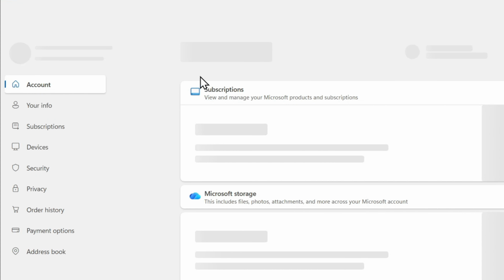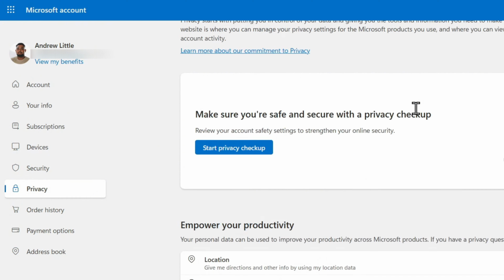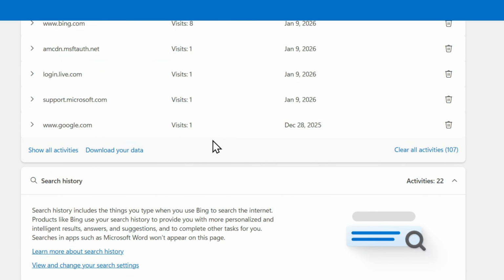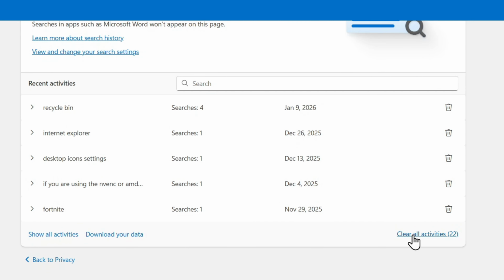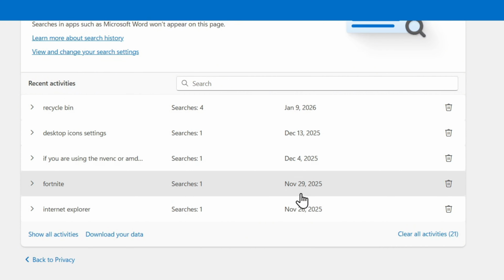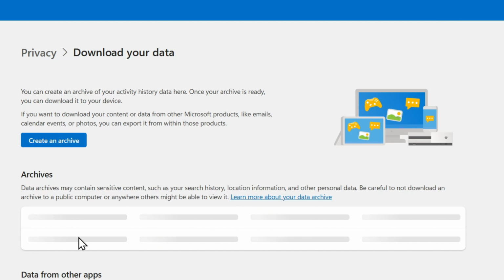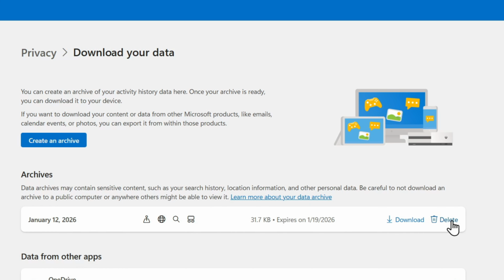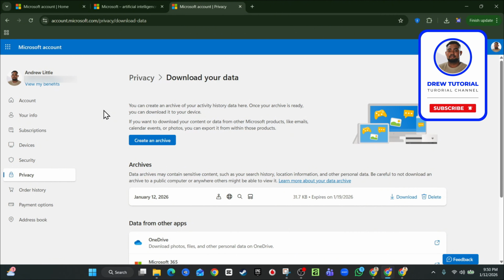How to Delete Your Microsoft Account Search History (Step-by-Step)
How to delete your Microsoft account search history is an important step if you want better privacy and more control over your account data. In this Drew Tutorial, you’ll learn how to clear search history linked to your Microsoft account using official account settings.

This video walks you through where your Microsoft search history is stored, how to remove it safely, and how to make sure future searches stay organized across Microsoft services.

If you’re searching for delete Microsoft search history, clear Microsoft account history, or Microsoft privacy settings, this updated 2026 guide explains everything clearly and accurately—no confusing steps or risky settings.

Watch related videos to take full control of your digital accounts.